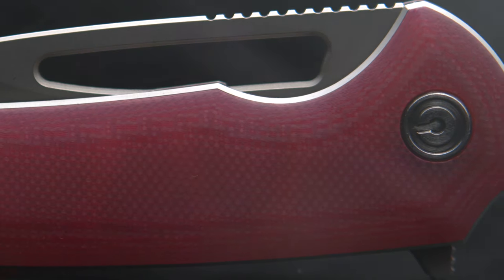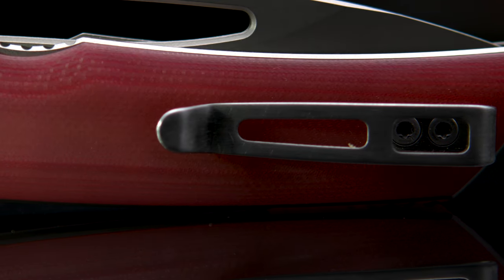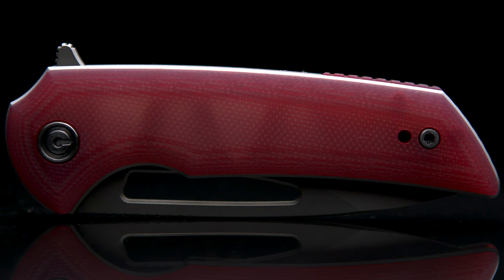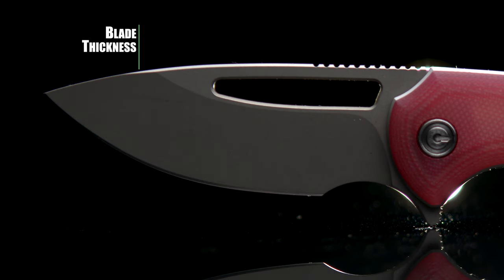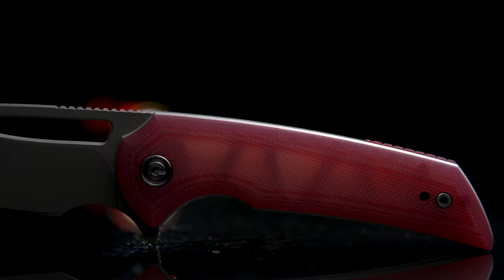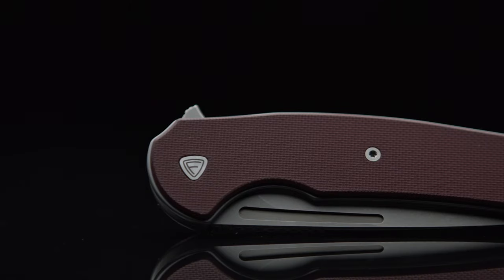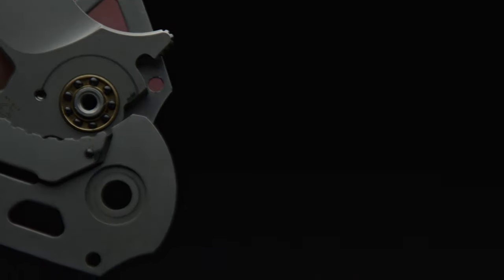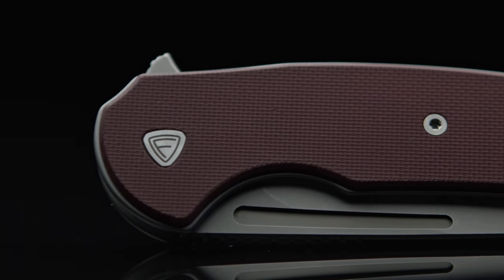CIVIVI MINI MALICE WE KNIVES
Why is the Mini Malice by Ferrum Forge sooo much better than there others in it's class within the Pro Series?? Look inside the build to find out the reasons I believe this build stands above other models in the line-up!